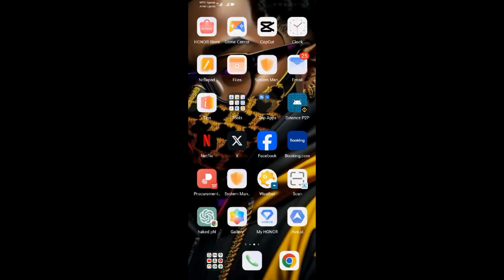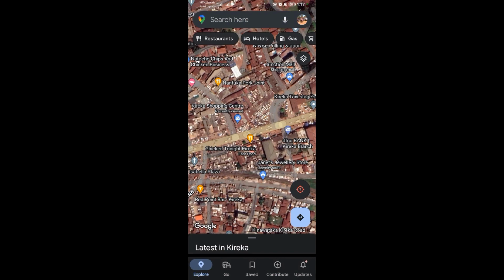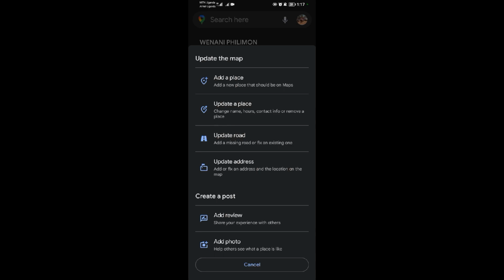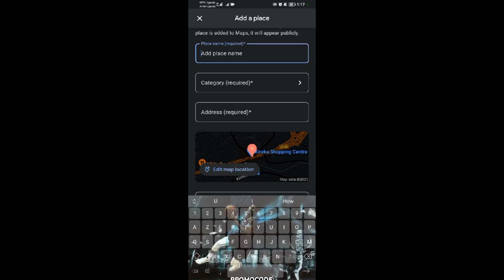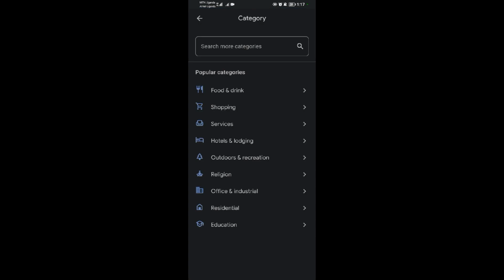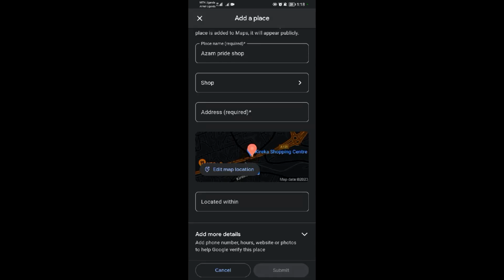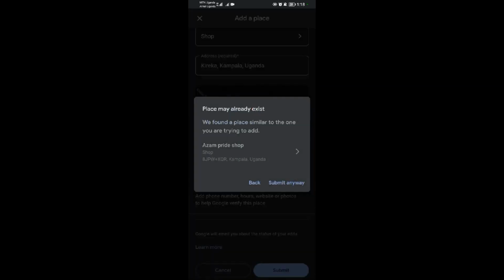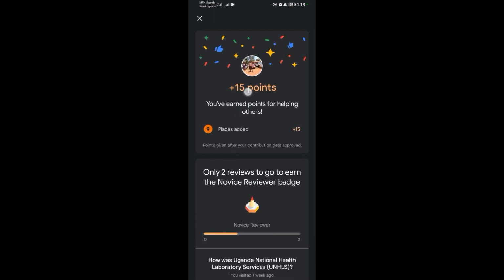How To Add Your Shop In Google Maps (2023)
googlemaps Learn how to add your shop in Google maps on Android/iPhone.